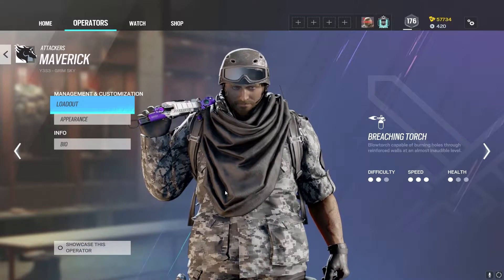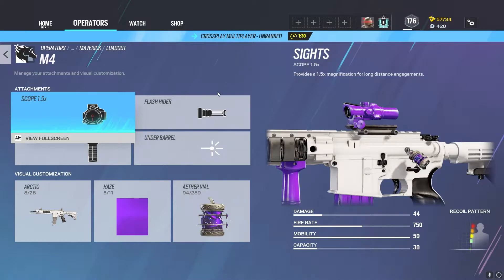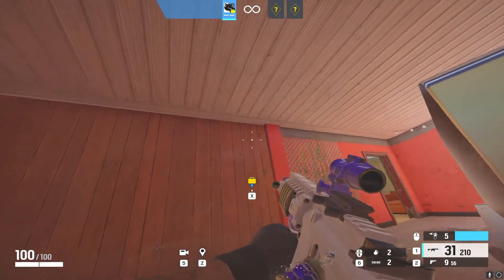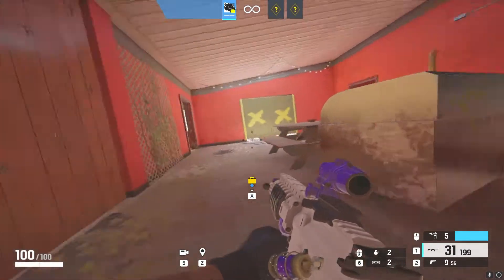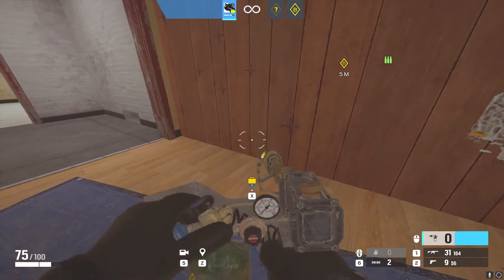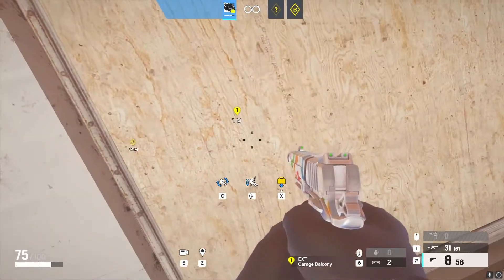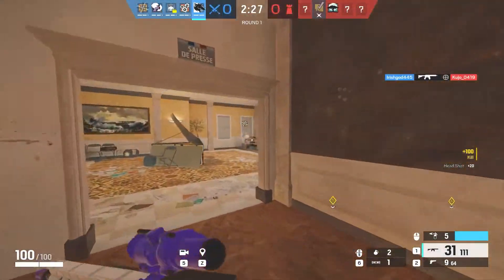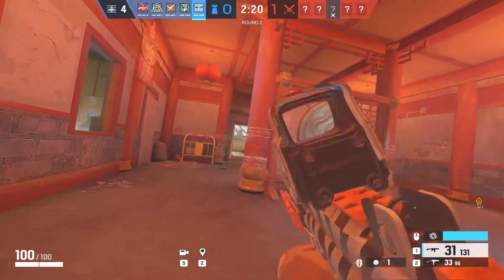The *BEGINNERS* guide to Maverick | Rainbow Six Siege (Year 7)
In today's video I go over how to best use Maverick in Rainbow Six Siege. Maverick is very good in the sense that there is literally no counter to him, as you can put holes in any surface. This is why you see him banned a lot as apposed to banning thatcher who has a counter which is bandit tricking. (Once Bandit gets buffed in Year 7, I'm going to make a bandit tricking guide so look out for that as well.)
Socials 🤙
R6 Tracker 📋
Music 🎵
Where the Trap is | Audio Hertz
     First off, I go over his loadout. Personally I run his M4 AR with vertical grip and muzzle brake, as well as the 1.5x scope. I use muzzle brake on his 1911 pistol, with frag grenades as his secondary gadget (You'll see why later into the video). His ability is a blow torch that can go through any wall, floor, roof, or hatch even when reinforced.
     There's three main ways you can use him affectively to win rounds. First is a method called Maverick Tricking, where you take the reinforcement off of the wall by making a line on the top and bottom of the wall, allowing your soft breacher to open it. Second and most common is where you put a line at the bottom of the wall so you can shoot the anti breach gadgets on the other side of the wall (Bandit charges, Kaid Claws, Mute Jammers etc.) This allows your hard breacher to open the wall. Lastly, you can put a medium sized hole at the top of the reinforcement to throw a grenade through, destroying defender utility to allow your hard breacher to get the wall.
     You can also break hatches with maverick to allow you access to site, without having to play with your team to get walls open. You can do this by just outlining the hatch with your blowtorch, and getting  little bit of the center if outlining doesn't fully do the trick. Maverick also has a very good weapon that is fairly easy to use, so if you want to run around and get kills, you can do that too.